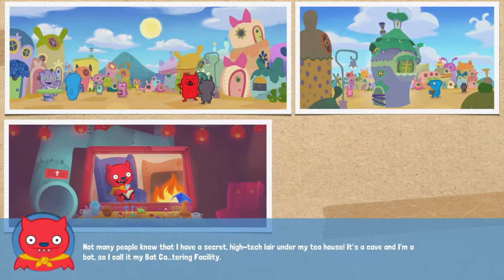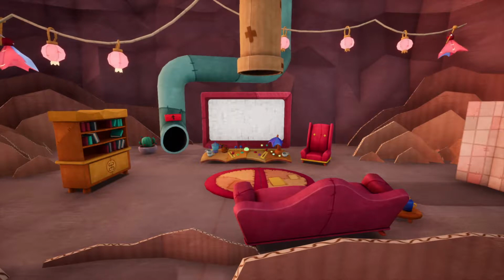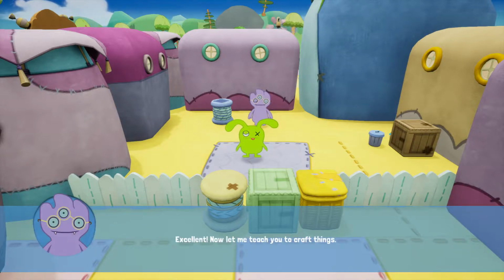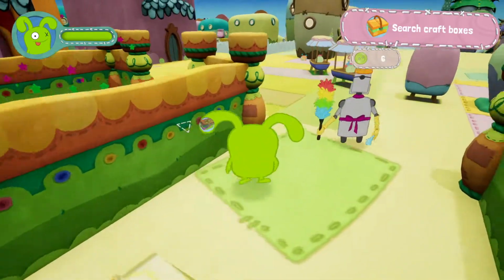UglyDolls: An Imperfect Adventure Review: Seedge Says BUY IF YOU'VE KIDS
A surprisingly competent open world platformer with decent writing, procedurally generated levels and low stress. It is mostly fetch quests, and older gamers will see credits in three hours, but it's a solid entry for teaching kids to play platformers.